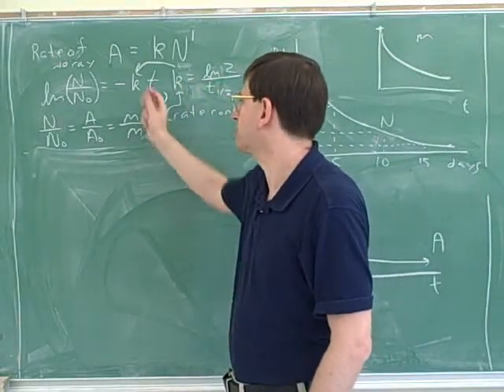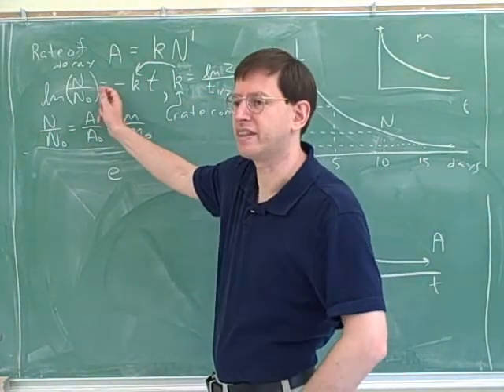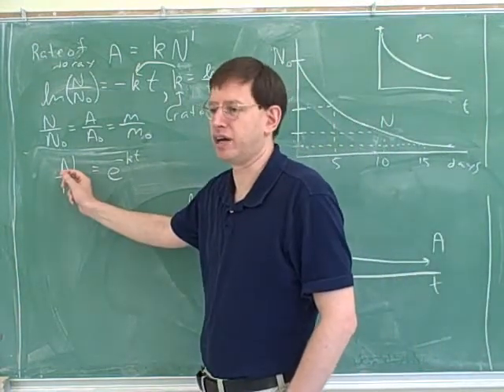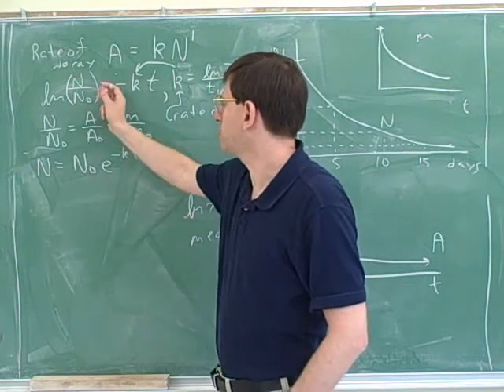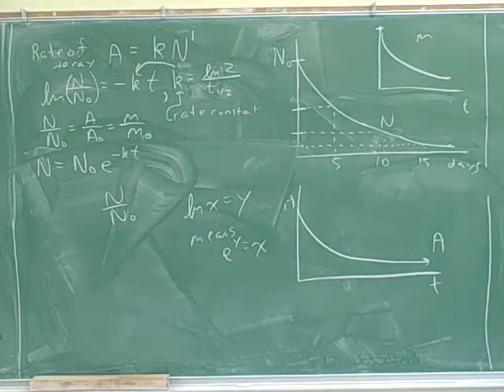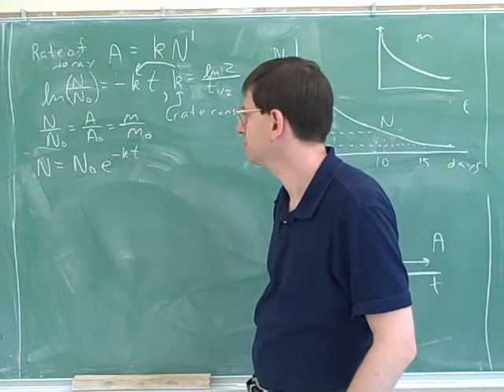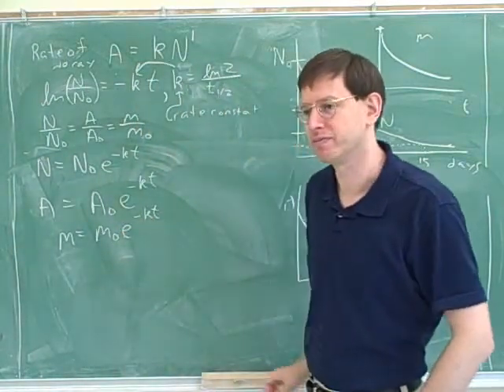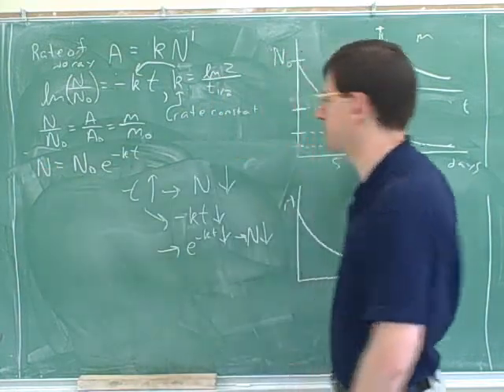Kinetics of radioactive decay. Half-life (6)